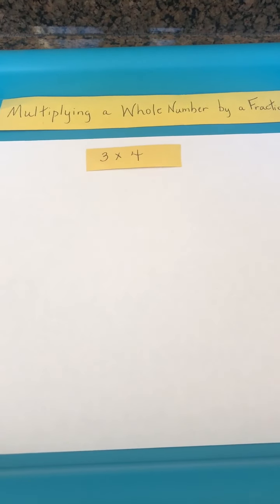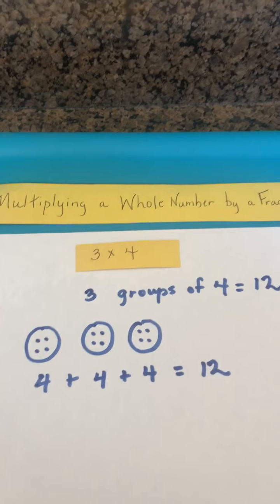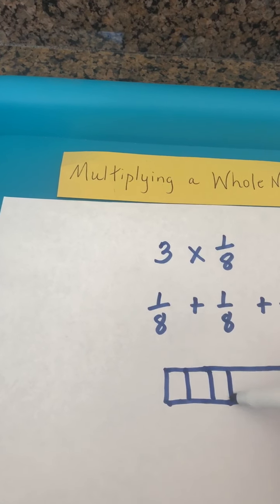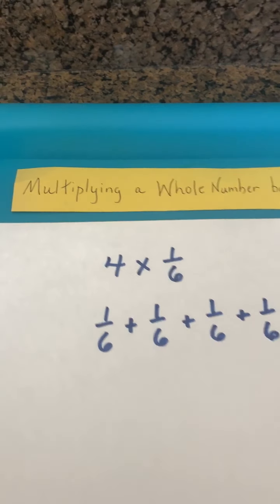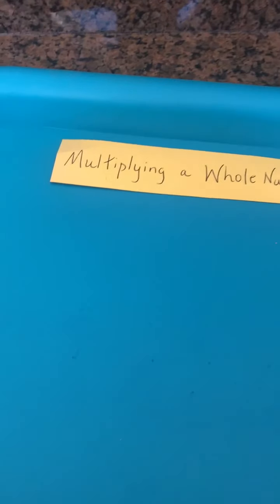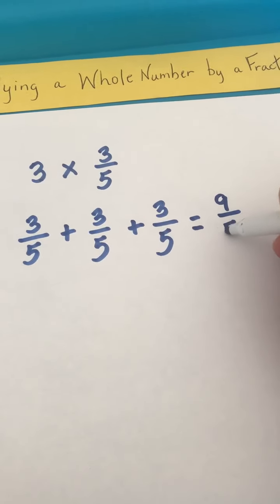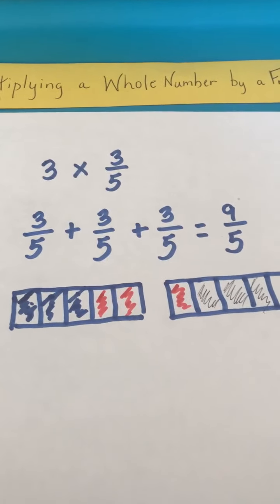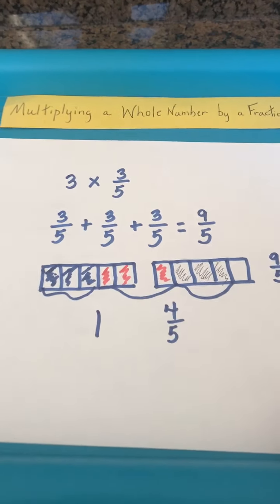4th Grade Multiply Whole Number By Fraction with Drawings